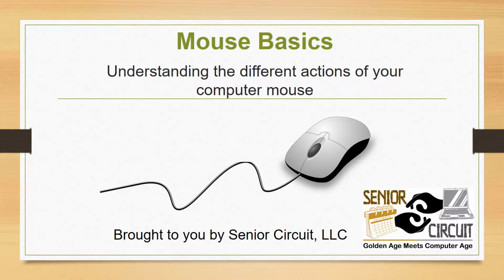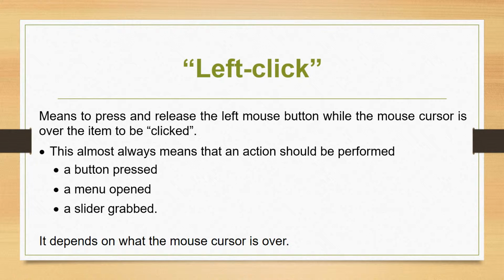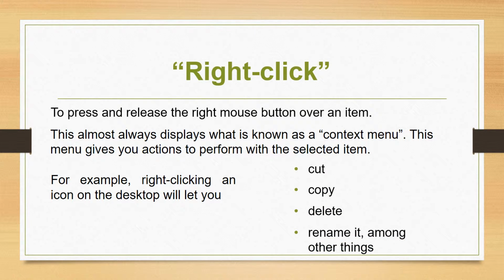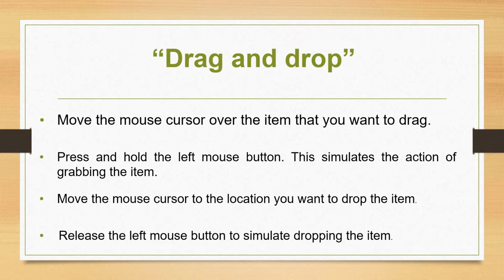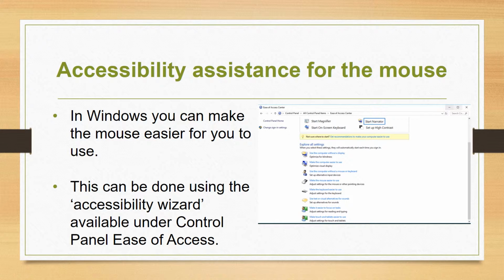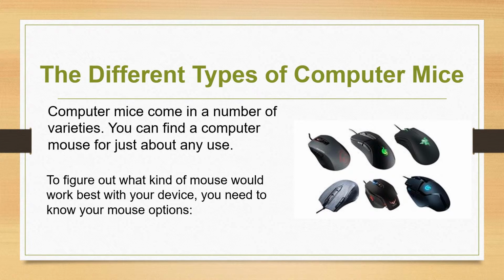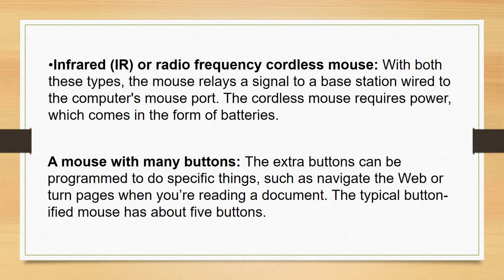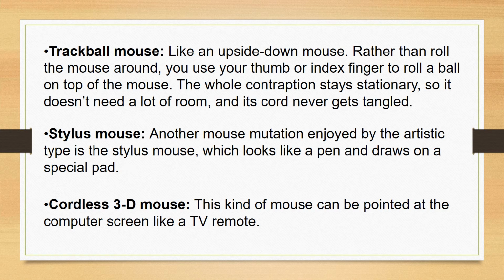Computer Mouse Basics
This video is intended for Senior Circuit students, and will help them better understand the different aspects and how to properly use a computer mouse.